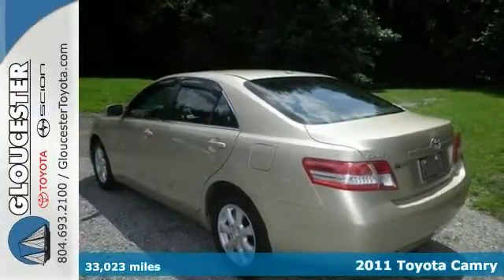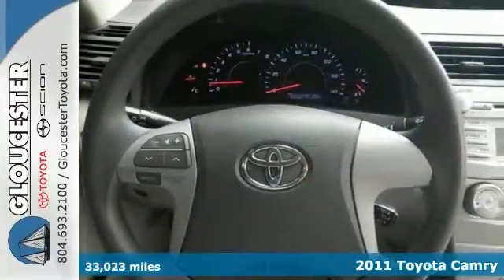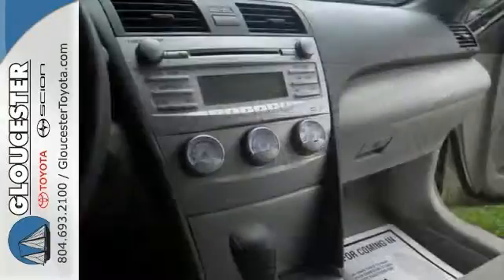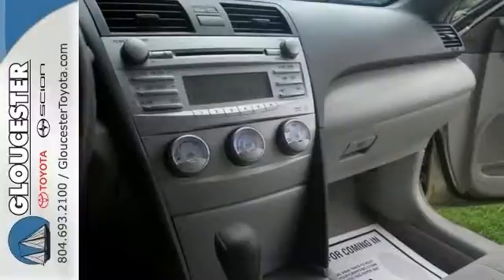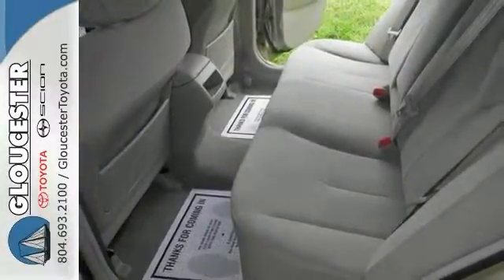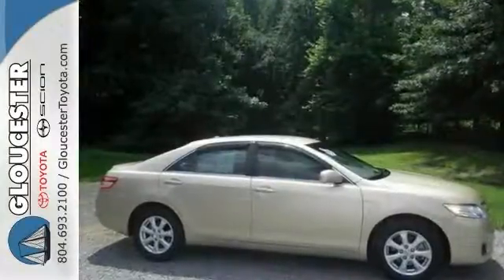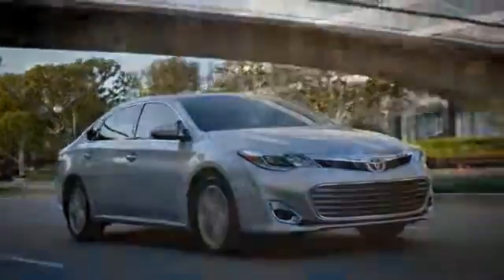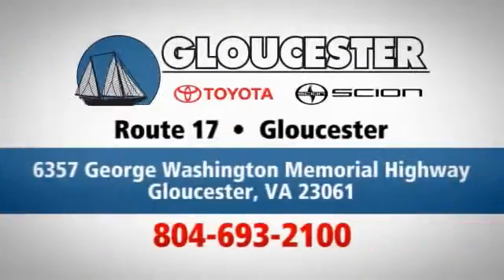2011 Toyota Camry Gloucester VA Newport-News, VA P7129 SOLD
Year: 2011
Make: Toyota
Model: Camry
Trim: 6 Speed Automatic
Engine: 4 Cylinder
Transmission: 6 Speed Automatic
Color: Sandy Beach Metallic
Interior: Bisque W/Fluid Fabric Seat Tri
Mileage: 33023
Stock #: P7129
VIN: 4T1BF3EK4BU730584
Camry LE. Pampered! This car sparkles! CarFax 1-Owner... Extremely clean 2011 Toyota Camry, garage-kept appearance, with a 2.5L I4 SMPI DOHC. The interior is in pristine condition and is very, very clean. Named #1 in brand loyalty by Kelley Blue Book's kbb.com. This Camry LE is everything you need from a car in this segment...Dependable, reliable and won't burn down your wallet at the gas pump!

Address:
6357 George Washington Memorial HWY